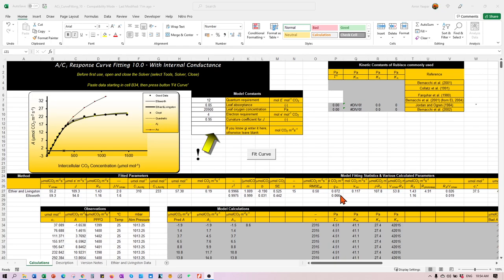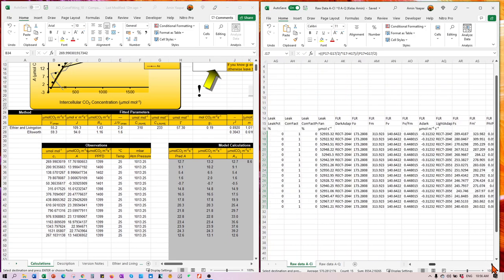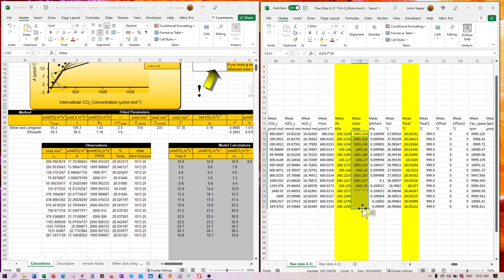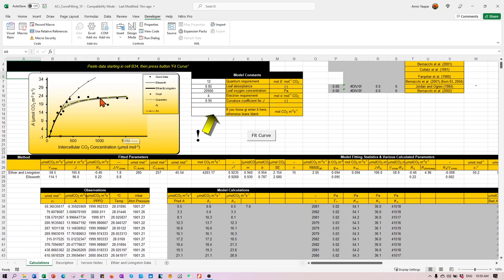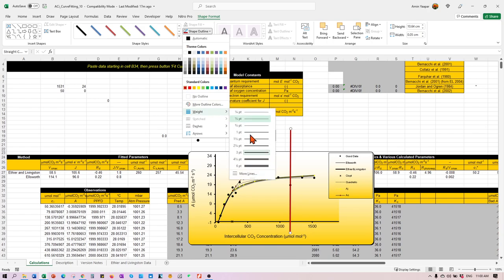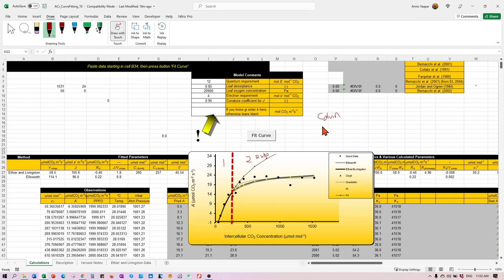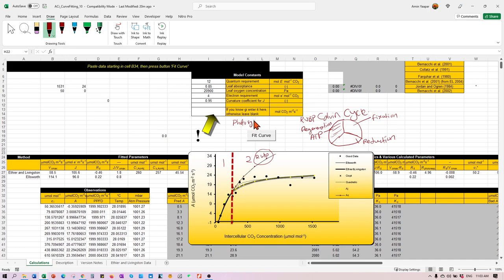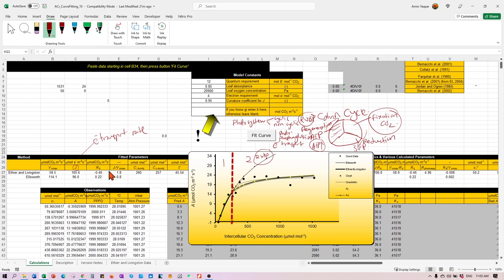Lesson 4b- Example of CO2 Response Curve using ACi Curve Fitting tool from Landflux 17NOV2021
Microsot Excel Based Fitting Tool for Carbon Dioxide (CO2) Response Curve

-Dataset from rice experiment measured using LI-6800 Photosynthesis System
- Troubleshooting for macros issue while fitting the curve
- Quick Interpretation of phase 1 (Rubisco limited) and phase 2 (RUBP limited) based on the ACi curve obtained

Go to download the tool